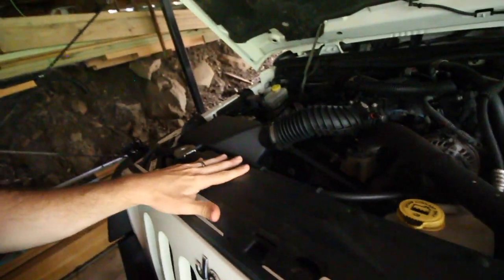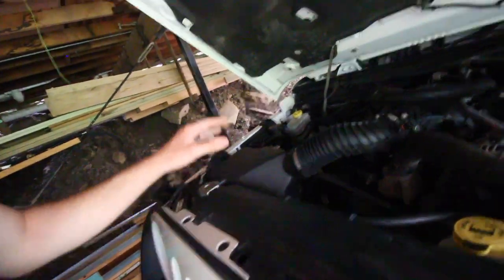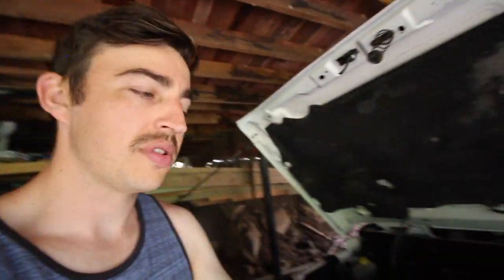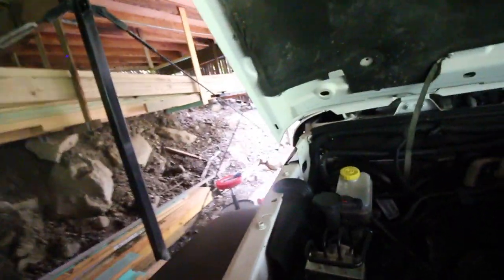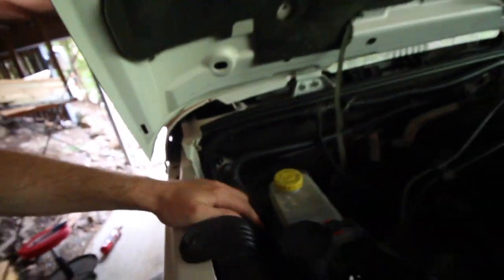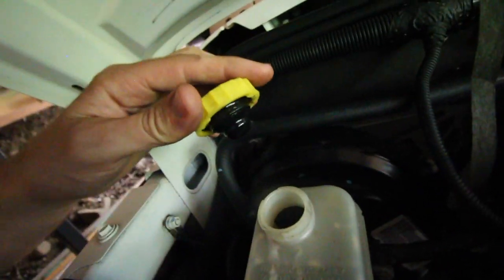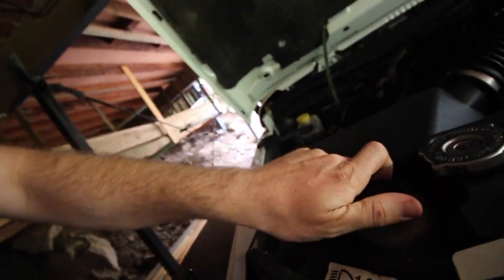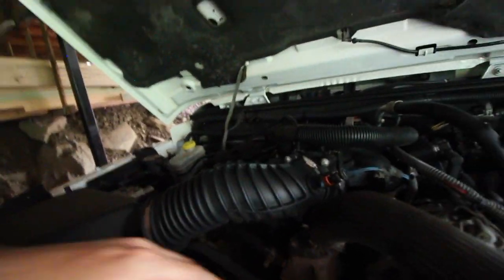HOW TO KEEP YOUR JEEP RELIABLE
In this video we go over a couple of ways I keep my jeep reliable.

How to keep your jeep reliable, there is always talk about jeeps being unreliable even jeep wranglers, so here are a couple tips and tricks that I have done on my old Jeep Wrangler TJ and my 2010 Jeep Wrangler JKU to keep them reliable when daily driving and when we off-road.

I normally check oil and water every week just to make sure it is always good, in ww2 they would go over the Willys jeep every day to make sure it was ready for war.

It is a good idea to check your jeep one/two weeks before you have a trip just in case something major needs to be replaced, this will plenty of time to order parts and fix anything that is broken, I also keep oil and water in the jeep just in case something needs to been topped up before heading home.

Hopefully this video will help keep your jeep reliable for your next trip.